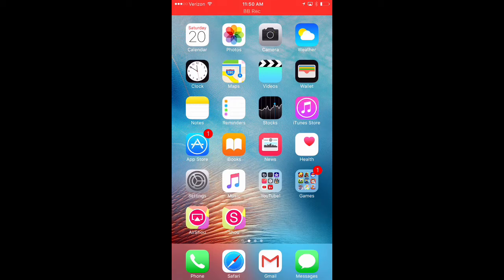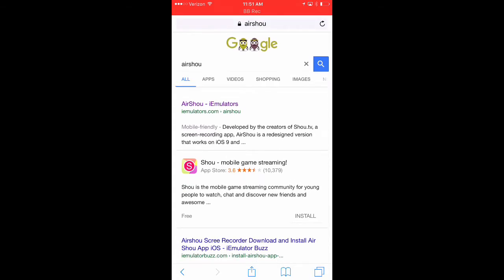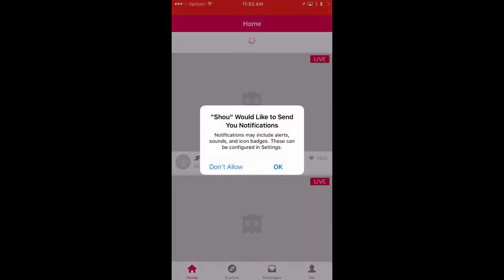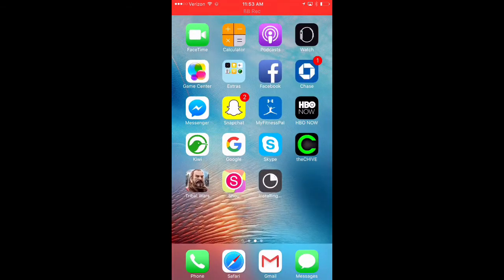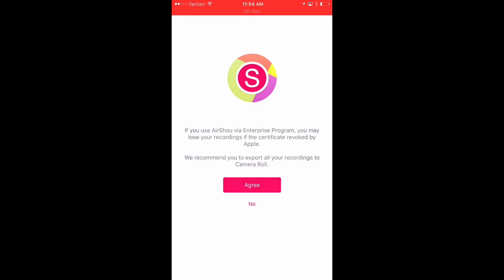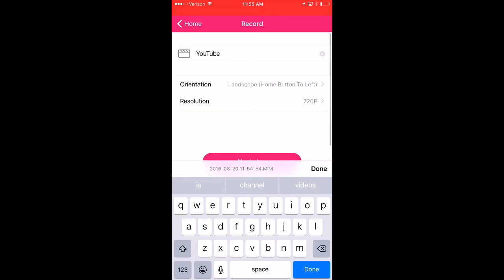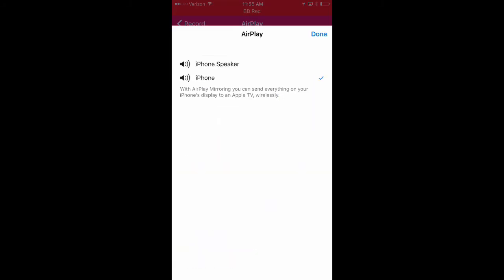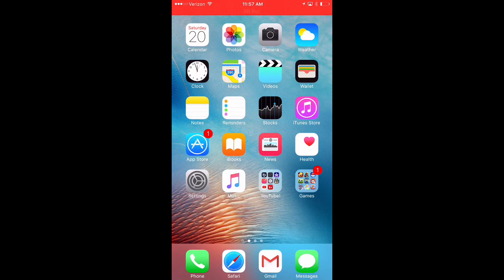How To Record Your IOS Devices Screen FREE (Easy) | How To Download Airshou Screen Recorder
Learn how to record your screen from your mobile device, any iOS device including iPhone, iPod, iPad without jailbreaking it.

Are we not playing a game you want to watch? Leave a message in the comments letting us know what you would like to see us play on the channel.